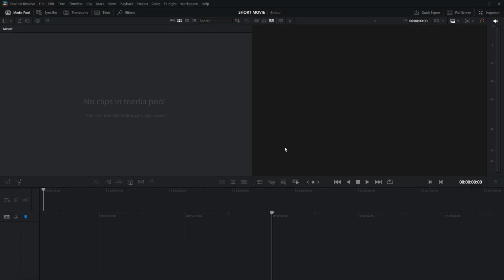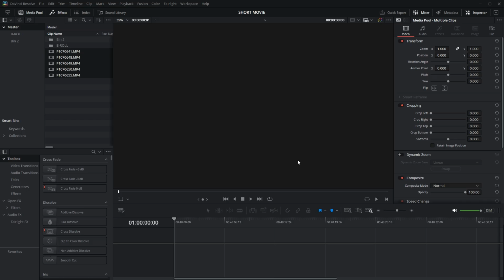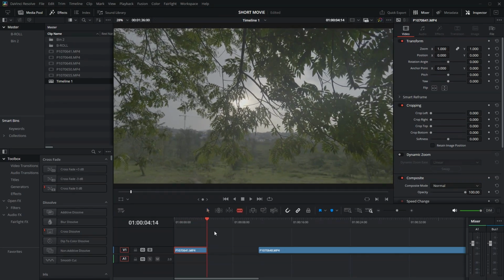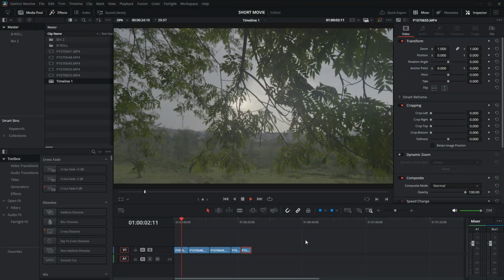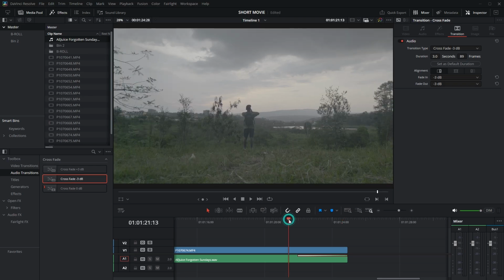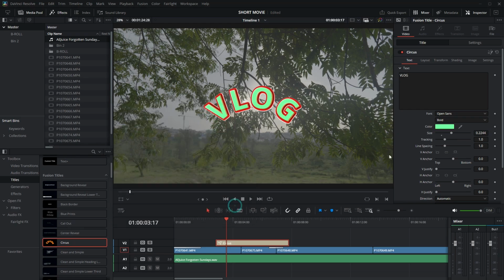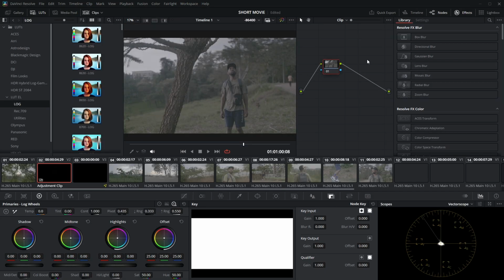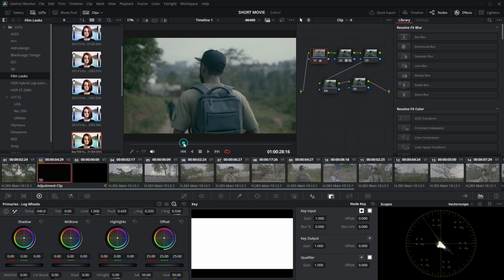Full cinematic edit in DaVinci Resolve — step-by-step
Want to create cinematic videos that look professional and polished? In this tutorial, I’ll guide you step-by-step on how to take your footage and turn it into a full cinematic edit using DaVinci Resolve. From color grading and cutting to adding effects and sound design, I’ll show you the techniques that make your videos stand out.

Whether you’re a beginner or an intermediate editor, this video will help you master cinematic editing and bring your vision to life.

📌 What you’ll learn:

Step-by-step cinematic editing workflow

Color grading for that cinematic look

Smooth transitions and cuts

Adding cinematic effects and audio

Tips to make your video feel professional